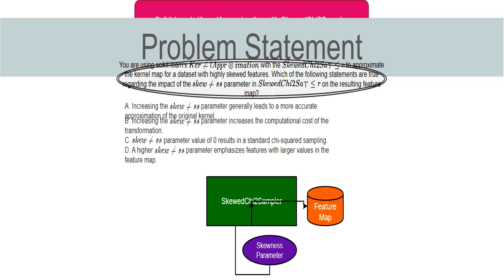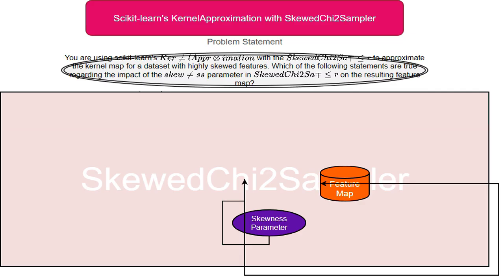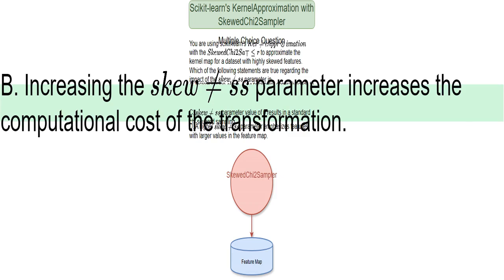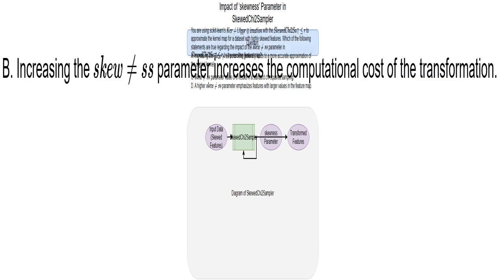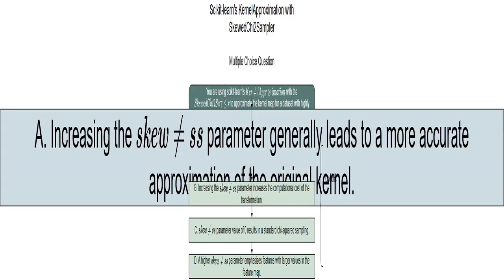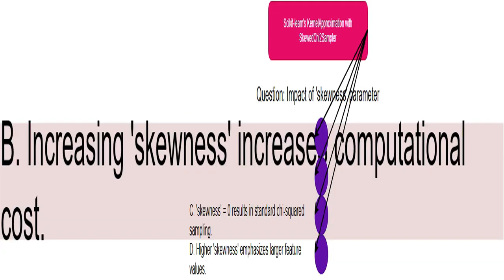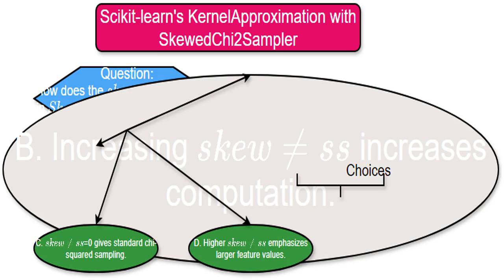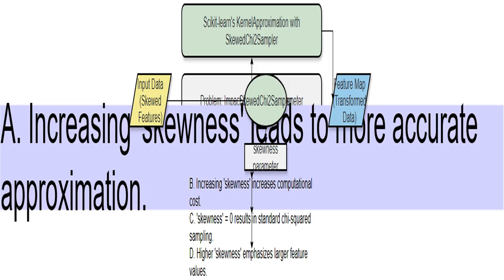Kernelapproximation SkewedChi2Sampler 1